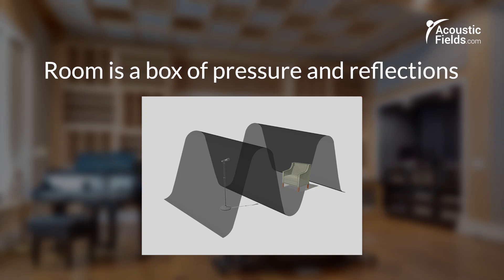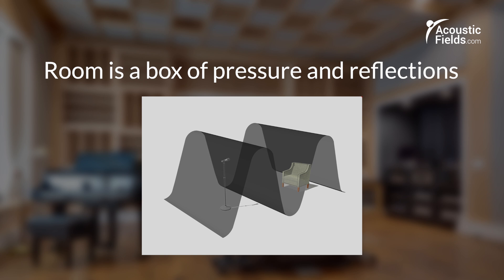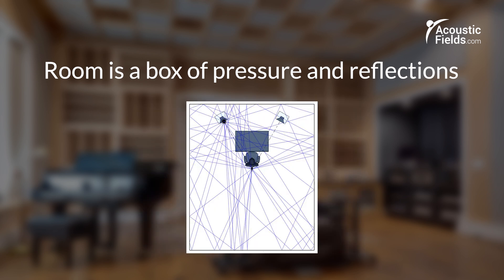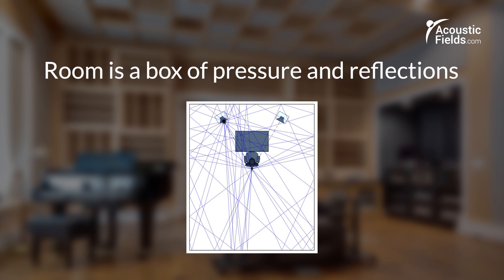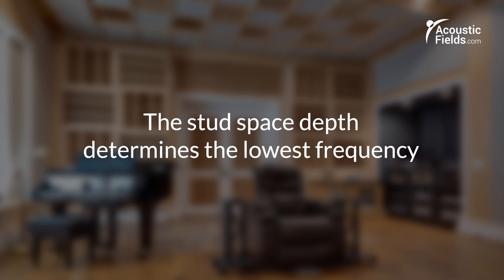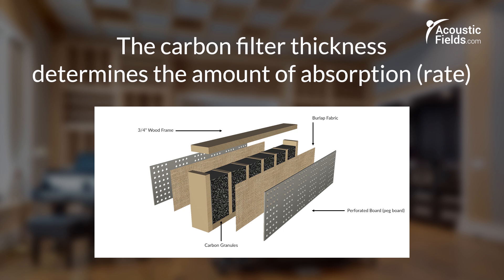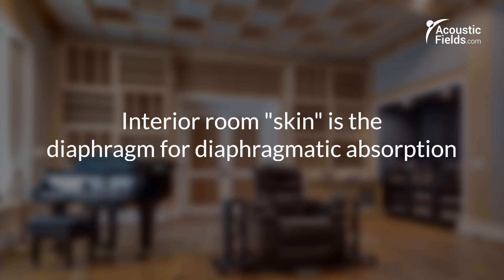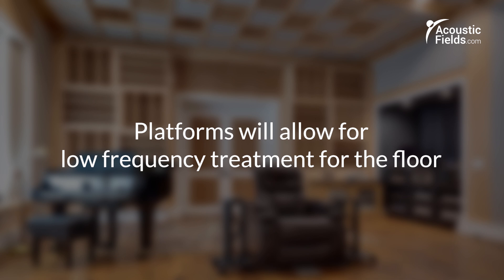CAW - Carbon Absorber Wall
- In this video, Dennis Foley introduces the CAW (Carbon Absorbing Wall) system, an innovative solution for managing low-frequency energy by turning entire walls into absorbers. Learn how the CAW system works, including the use of diaphragmatic absorption and carbon filters, to create balanced pressure in any room. Dennis explains the importance of addressing all three sound fields in a room: floor to ceiling, sidewall to sidewall, and front to rear. Discover how this system can improve sound quality, making it ideal for high-resolution listening environments, professional studios, and home theaters.